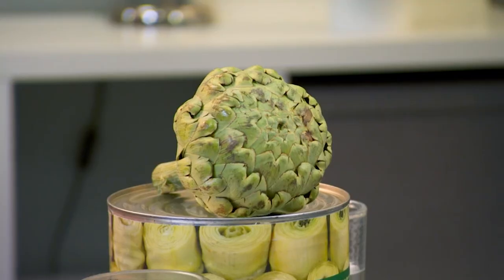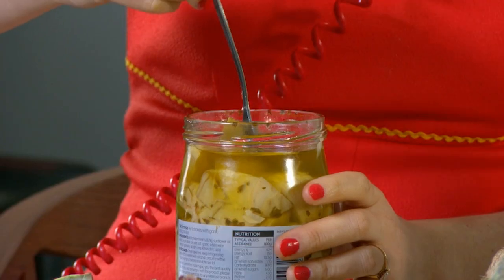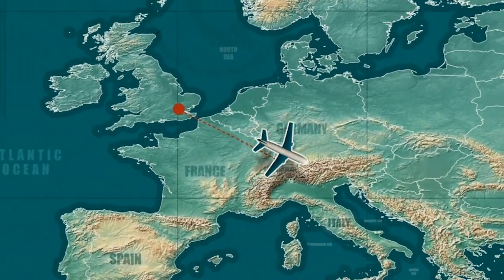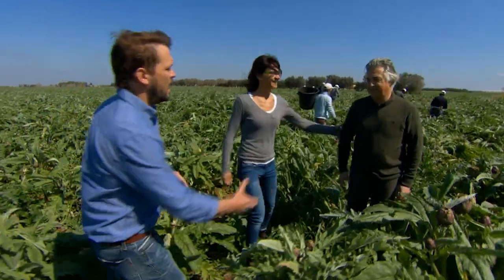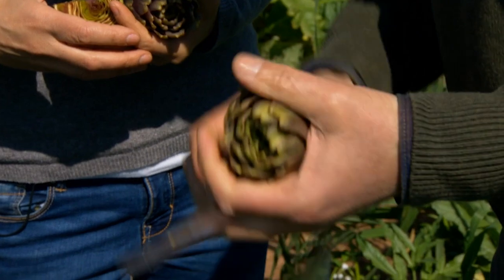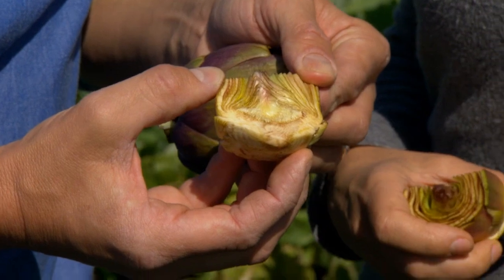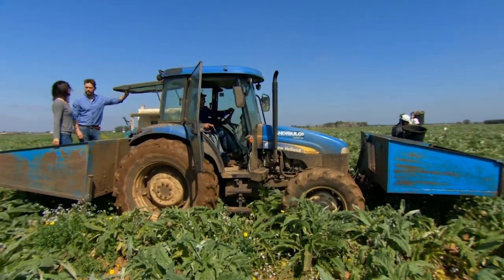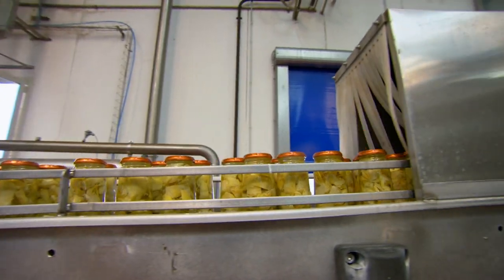Which Parts of an Artichoke are the Good Stuff? | Food Unwrapped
Jimmy decides to find out how farmers and factories get to the good bit of an artichoke... and what even counts as a good bit!